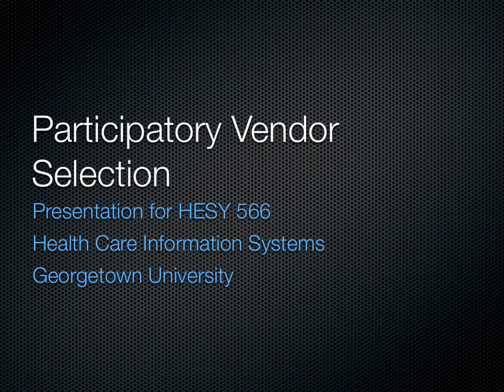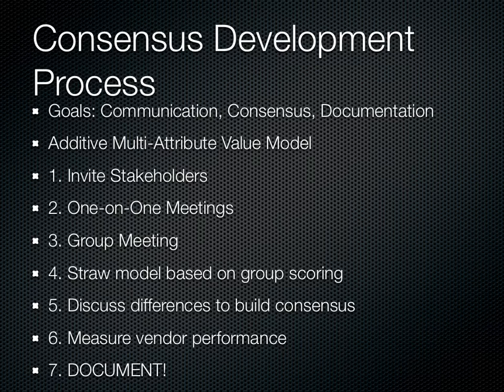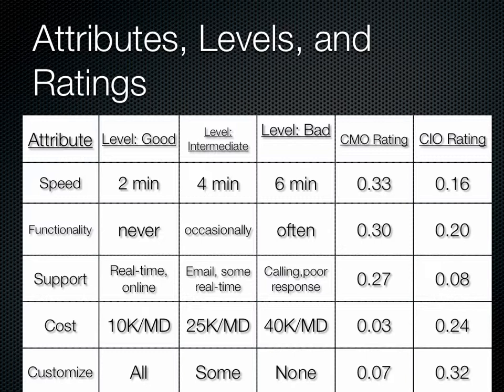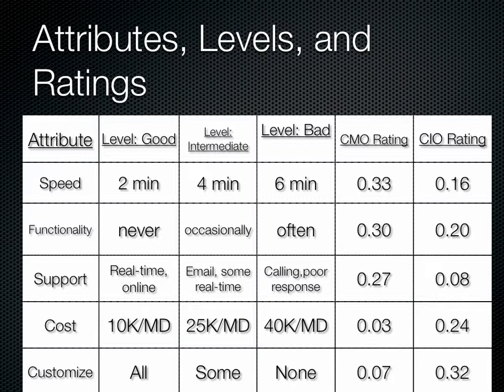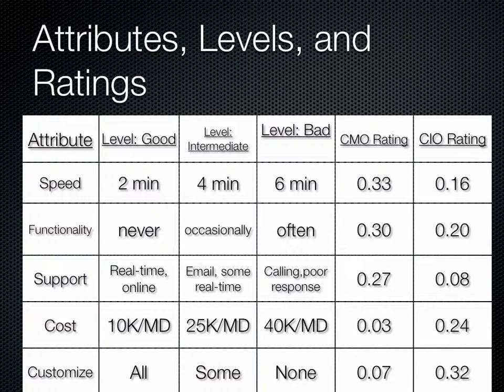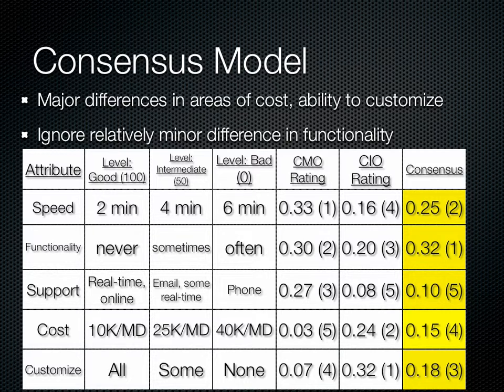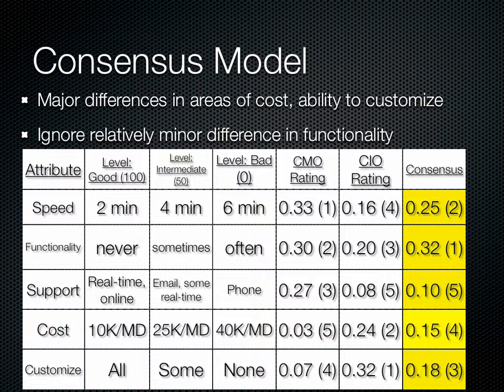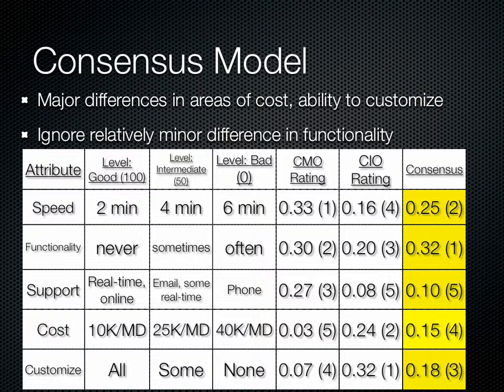Participatory Vendor Selection 6/16/09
This is a presentation on participatory vendor selection.